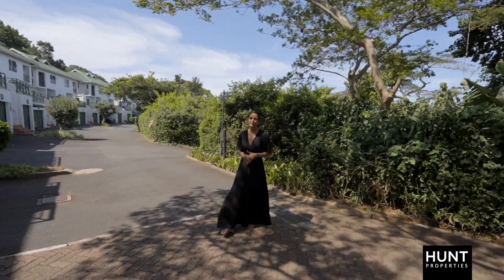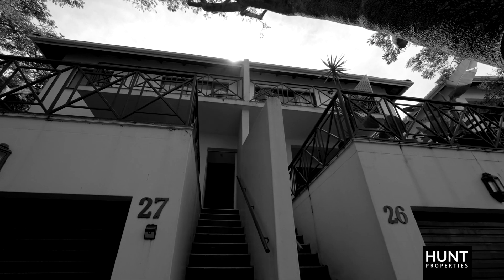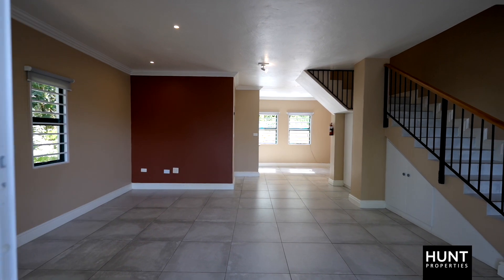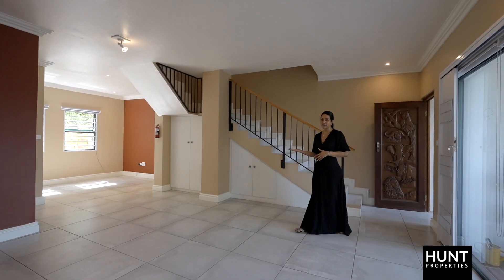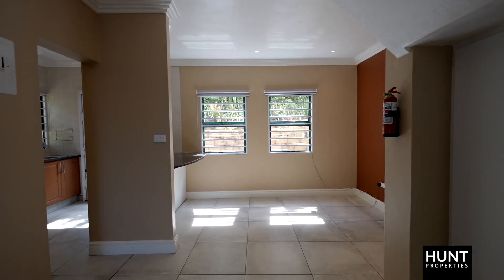OCEAN VIEW HOME IN WESTBROOK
SOLE MANDATE | Pet friendly home with ocean views in Westbrook Forest Lodge. This well presented, double story townhouse features an open plan living room, dining room and kitchen on the entrance level. Fitted with a gas hob, the kitchen features a breakfast nook overlooking the dining room; and has courtyard access. The living area opens out through sliding doors to an elevated balcony.

Three bedrooms sit on the upper level with the master bedroom featuring a private, sea view balcony, air-conditioning and en-suite bathroom. Two well sized bedrooms share a full bathroom fitted with both a shower and bath. Additional features to this home include a single automated garage, fitted blinds throughout, security gates, additional storage under the stairs and access to Forest Lodges' communal pool. Contact the HUNT team to view.

Body Corp: R1 905
Reserve Fund Levy: R130